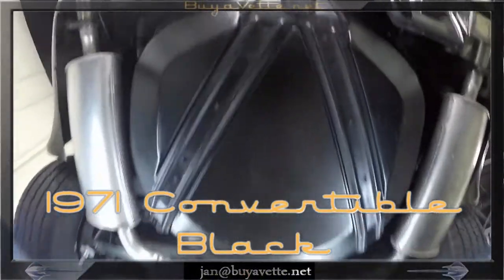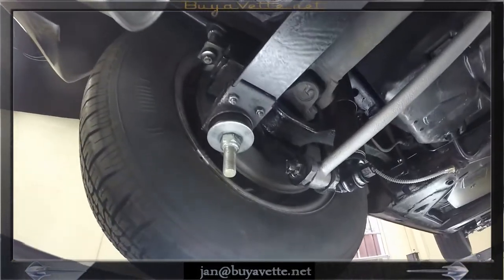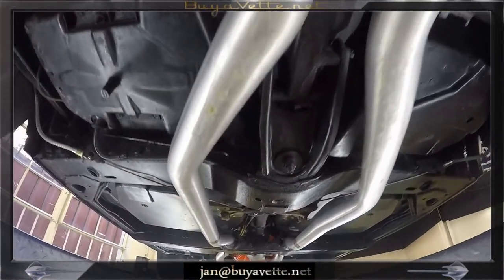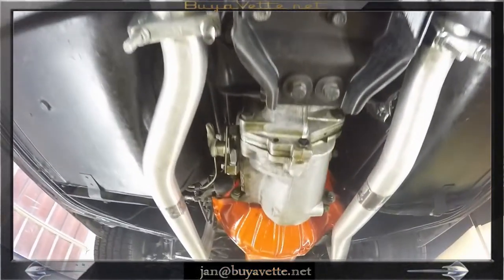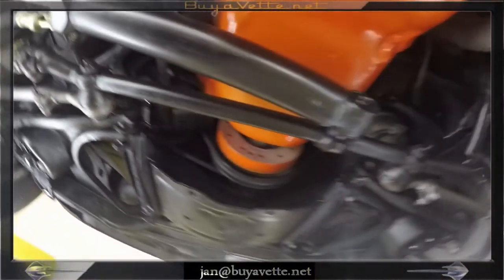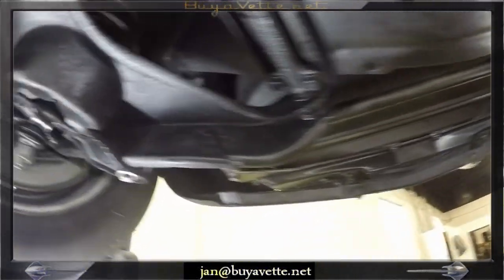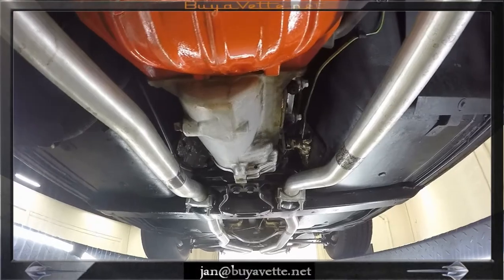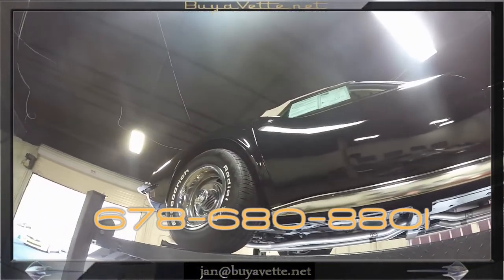1971 Corvette Convertible 77K Miles